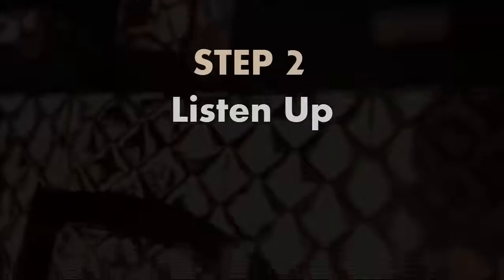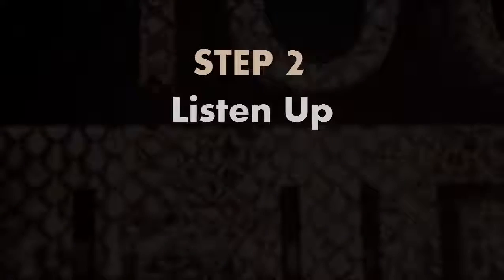Interview The Interviewer - How To Ensure This Is The Right Job For You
Interviewing the Interviewer - How Ensure this is the Right Job for You

Interviewing can be a confusing mix of excitement and terror. Most of us are trained to believe that employers are the ones choosing us, but that’s not entirely true. In fact, you have the opportunity—and responsibility—to interview your prospective employers, too.

With a little bit of preparation, you’ll be ready to put your employers in the hot seat with grace and professionalism. Here’s how to do it.

Step 1: Dig Deep

You already know that, before any interview, you’ll need to learn absolutely everything about the company. But it doesn’t end there. If you really want to get to the heart of how a company operates, you need to dig deep.

Scour the internet for recent press releases and blog posts, comb through the company’s social media feeds, and browse reviews on sites like Glassdoor.

It can also be incredibly helpful to talk to people who work at the company or have before—a few informational interviews asking employees about their experiences are bound to raise some interesting points or themes.

No matter what you learn, jot it down in your notes for question time during your interview. And then:

Step 2: Listen Up

Go ahead and bring that notebook with all of your notes with you when you sit down for an interview. And then, get ready to add to it. As you’re meeting with people, jot down anything they say that’s interesting—especially if it’s potentially alarming.

Keep track of all those impressions, and be prepared to use that ammunition when it comes to the “do you have any questions for me” portion of the interview.

Remember: While it’s easy to get caught up in simply “winning” an offer, what you really need to be concerned with is finding the right offer. Your interviewers are going to be picking apart everything you say, and you should be doing the same.

Step 3: Fire Away

Using what you’ve learned in steps 1 and 2, you’ll want to craft some key questions for your prospective employer when it comes to the Q&A portion of the interview.

Take as much time as you need during this portion. You’ll first want to clear up anything that’s confusing or unknown about this position. Don’t be afraid to ask tough questions—just ask them politely. A great way to do so is to ask your interviewers to share their own personal experiences.

And finally, pay attention not only to what your interviewer says, but how they say it. This can you a great deal of insight on the person you’re talking to (and would be reporting to).

Interviewing is exciting and stressful, but don’t forget, it’s not just for the company’s benefit; it’s for you, too. Do your due diligence, and you’ll have a much better feel for whether or not a company is the right fit for you.